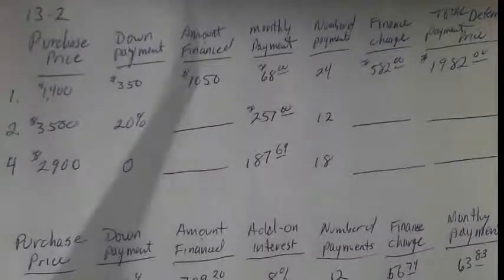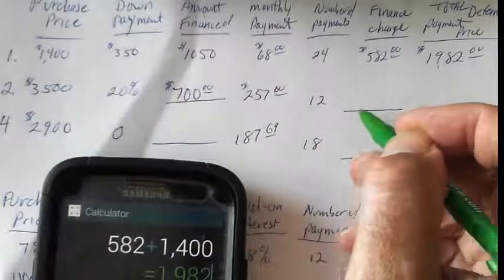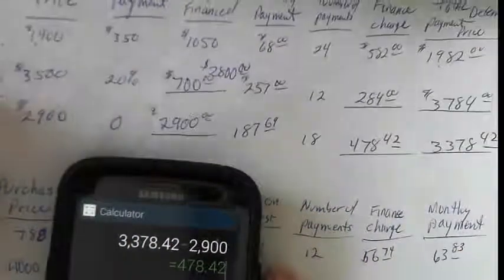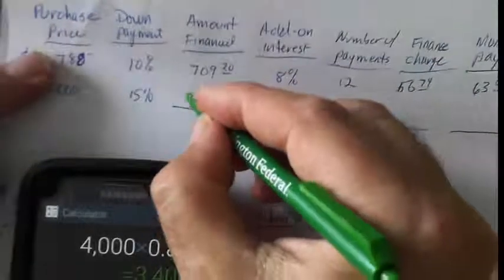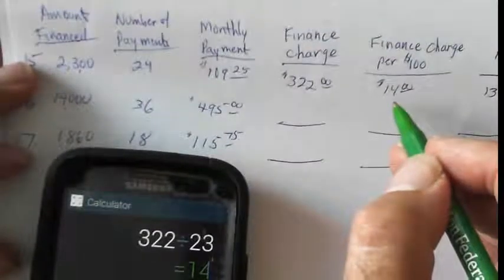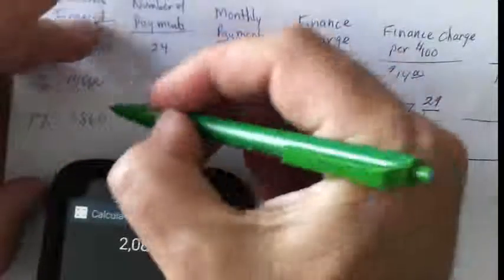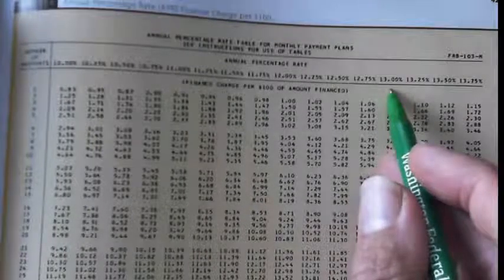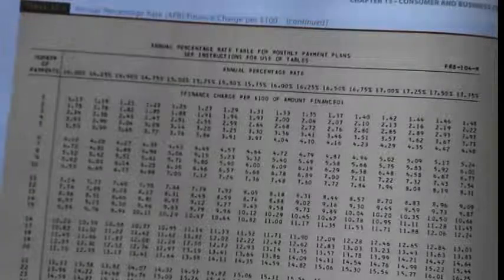Chapter 13 Section 2